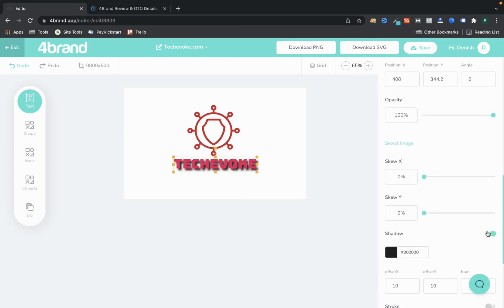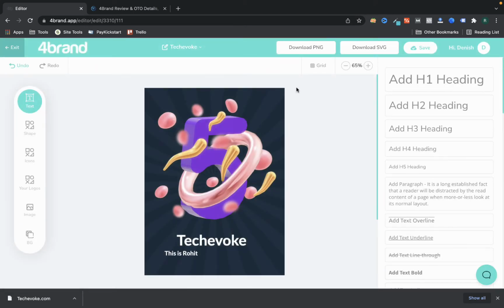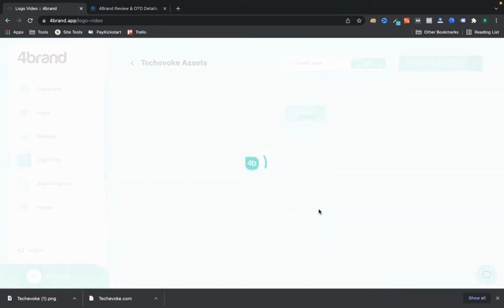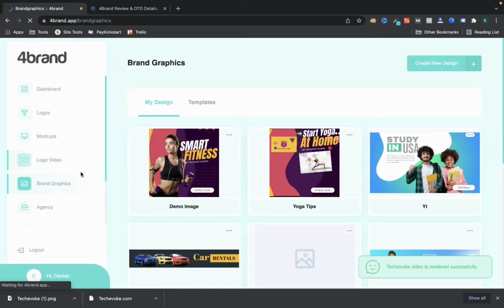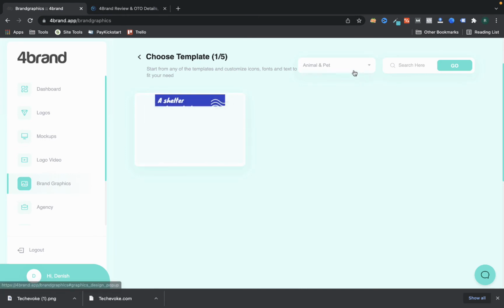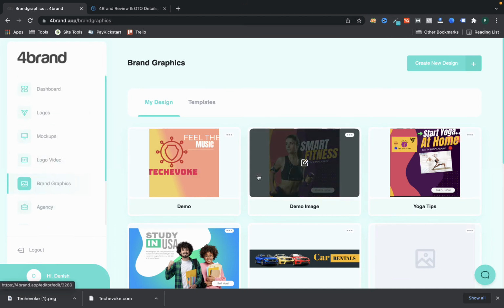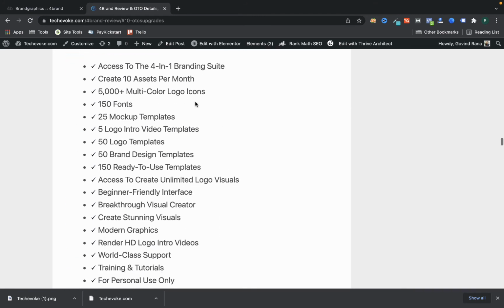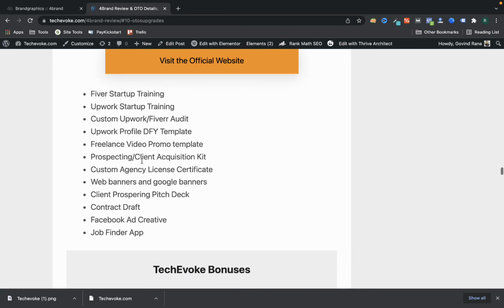4Brand Review | You Should Get 4 Brand Or Not ?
4Brand Review This Video I will Review 4brand And Tell You You should Buy it or Not ? and In this 4brand review, you will know how I am so sure. If you’re curious about this 4brand software, you have to understand more about this software. I’ll endeavour to deliver trustworthy information about it. So, if you desire to make the correct decision, read my 4brand review.

4Brand Review: What is 4Brand?
4brand is a discovery of comprehensive branding software that allows you to create and sell business branding visuals from one dashboard in just a few uncomplicated actions. You will get everything you require and more to blossom at marketing your new branding services, whether it’s for you or your customers.

4brand will deliver unlimited customization opportunities to shift your idea into a brand. Customize and sell millions of stunning branding visuals to website owners, e-commerce store owners, local business owners, and many more. And that too without any design or technological mastery.

It helps you step up your online success rate and begin gaining right away without the rambling and annoying work that keeps numerous people from the remunerative branding services world.

4Brand Review: Features
4brand includes amazing features which you should know before deciding. So let’s go through all the characteristics.

Make endless assets facile with this beginner-friendly interface.
Create gorgeous business branding visuals
Easy to use because no design or technological talents are required.
Generate over 300 million stunning assets
Unlimited customization for creating graphics
Relate with your customers emotionally to keep them coming back
Access the first-ever 4-in-1 branding suite
Get access to over 10,000+ multi-color logo icons, 300+ fonts,50+ mockup templates, 10 logo intro video templates & 300 ready-to-use templates

4Brand Review Conclusion
4Brand Review enables you to know all the essential details about the product. In my opinion, it helps you to engage more in a clear and detailed manner about the output.